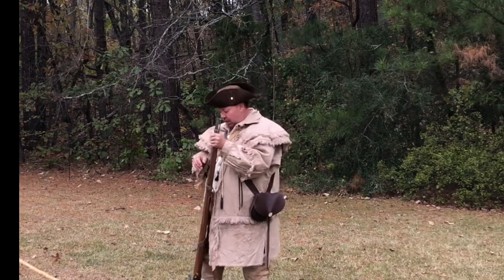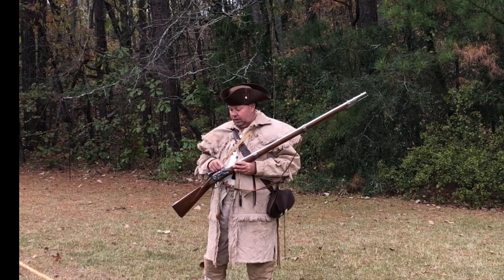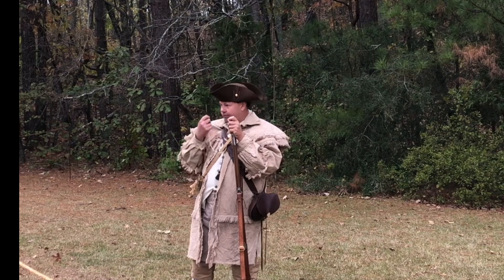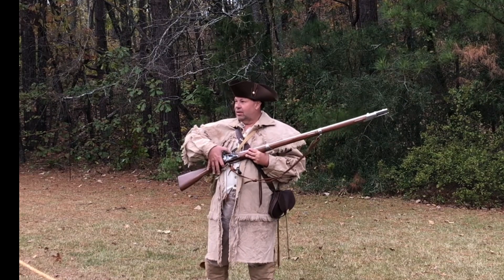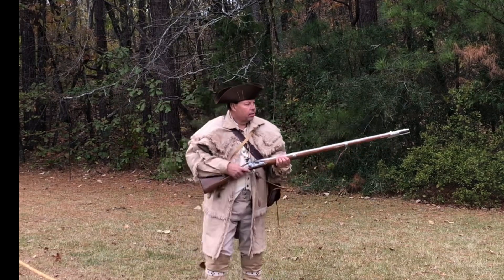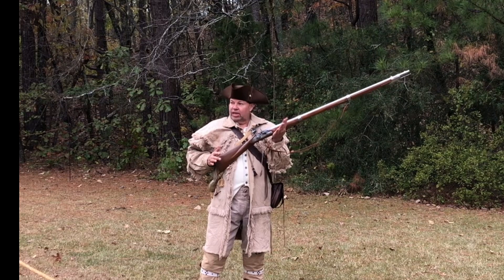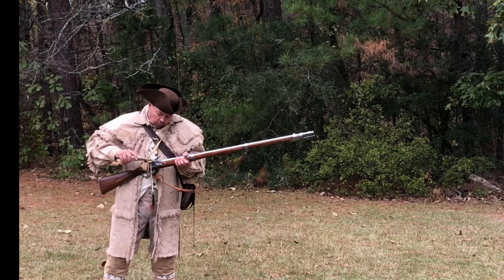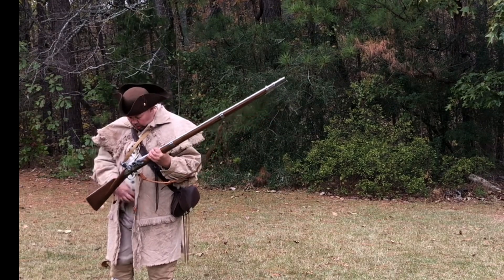1795 Springfield Musket… Discussion, Loading and Firing Demonstration at American Frontier Days…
Discussion of the history, loading and firing of the 1795 Springfield Musket, American Frontier Days, FDR State Park, Pine Mountain Ga…